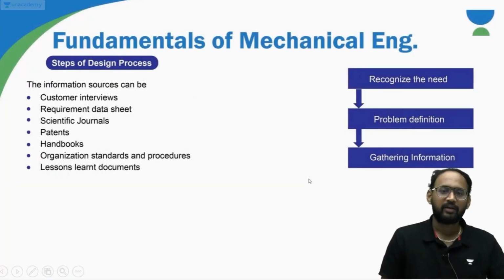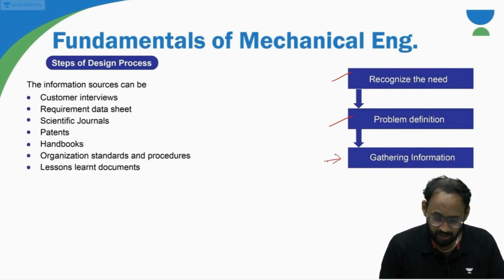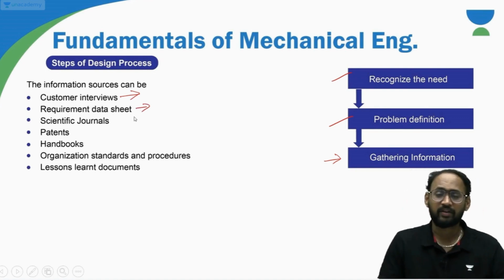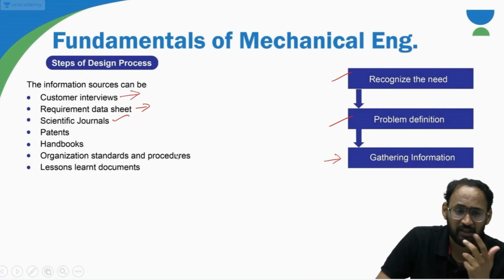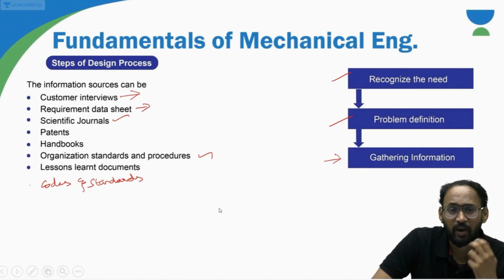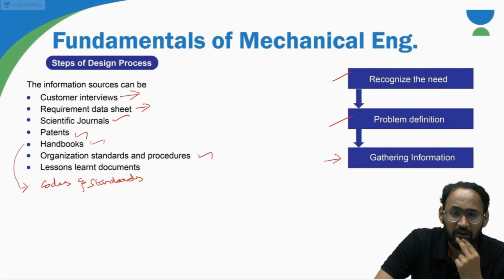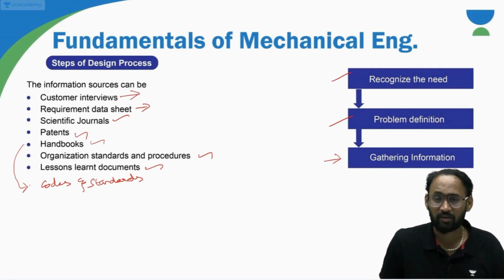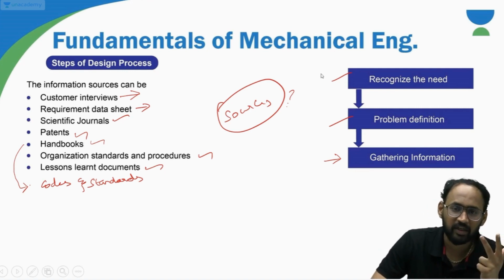Steps In Design Process - Gathering Information | Fundamentals of Mechanical Engineering